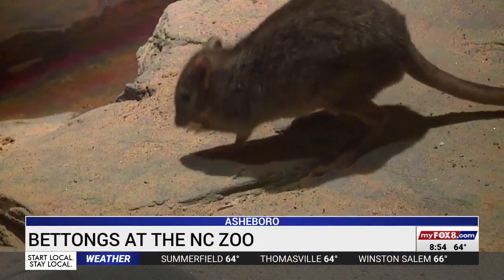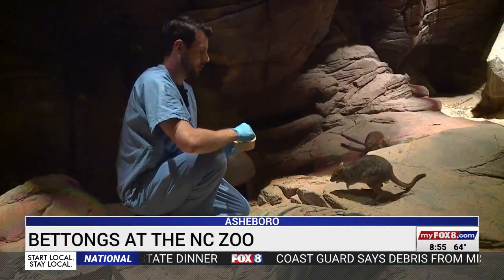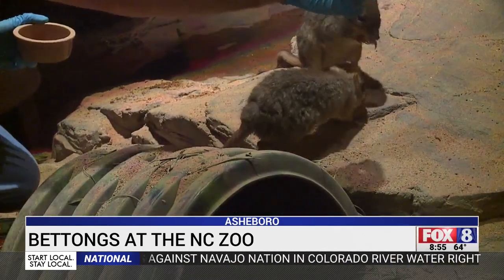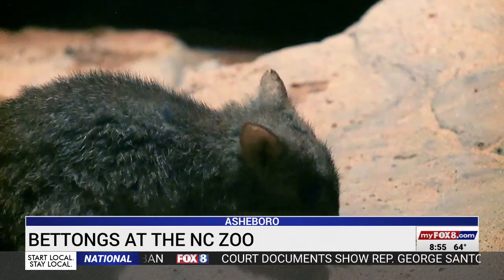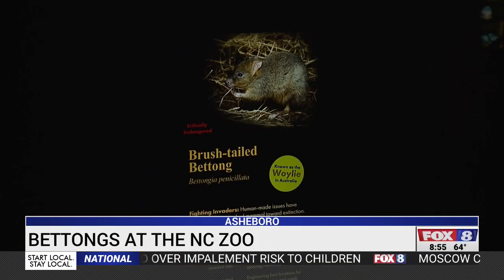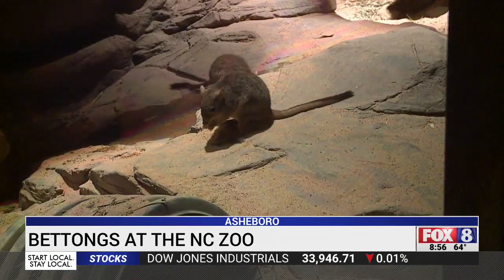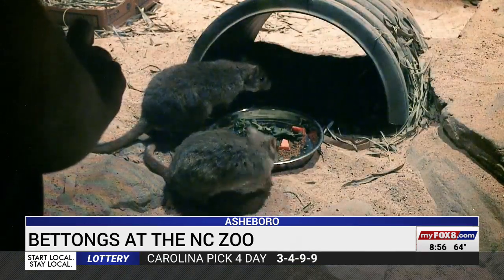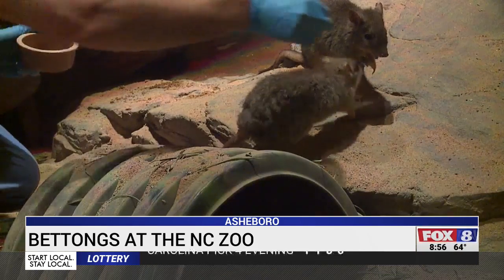Meet the bettongs at the North Carolina Zoo!